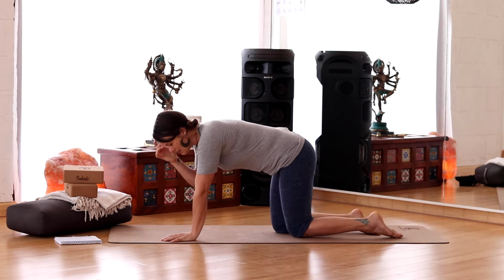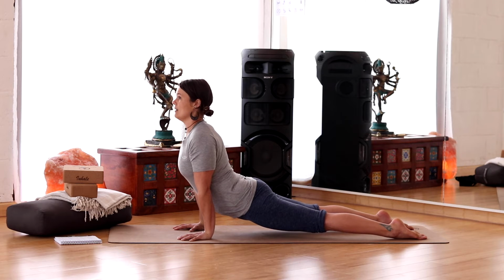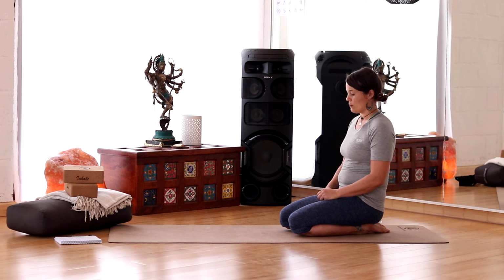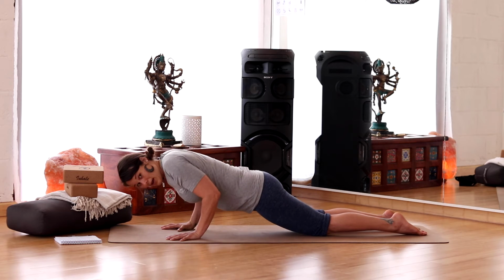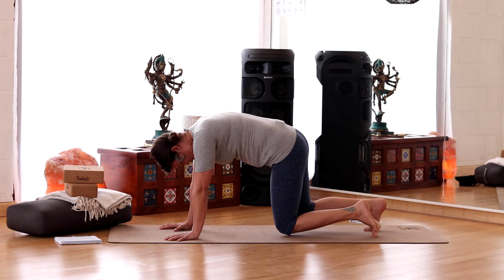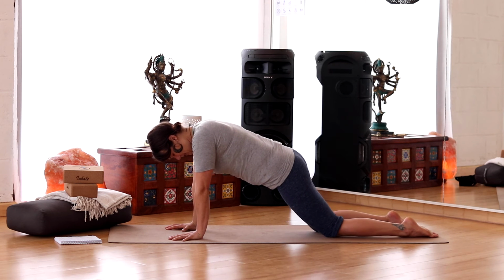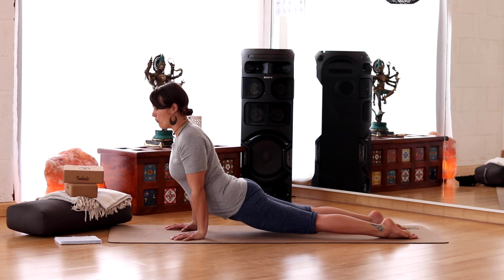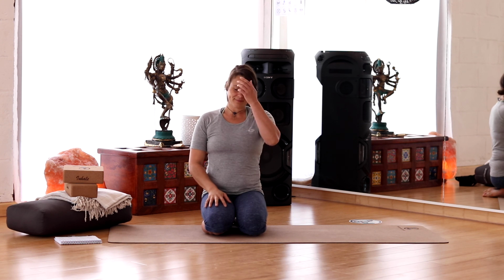How to do Upward Facing Dog | 30 Day's of Yoga How-to's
In this video Larissa will take you through the many variations of the vinyasa series. With the focus being on Upward Facing Dog aka Urdva Mukha Shvanasana. This pose may look simple, but it can require some strength and spinal mobility, so no pressure trying to get this one on the first time. Cobra is a great pose for building up to this. Always listen to all the beautiful feedback your body gives you.

Or find me in these places for short helpful tips every Tuesday

Shanti Moves - Disclaimer Please consult with your physician before beginning any exercise program. By participating in this exercise or exercise program, you agree that you do so at your own risk, are voluntarily participating in these activities, assume all risk of injury to yourself, and agree to release and discharge Larissa Shanti from any and all claims or causes of action, known or unknown, arising out of Larissa Shanti’s negligence.